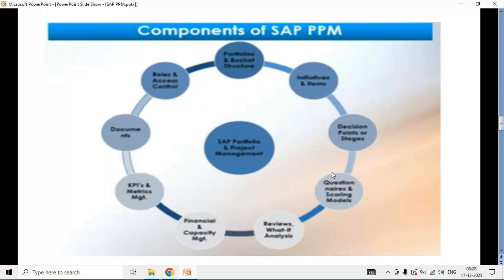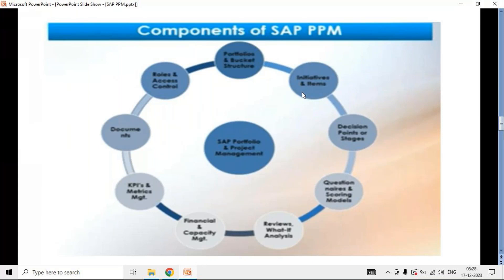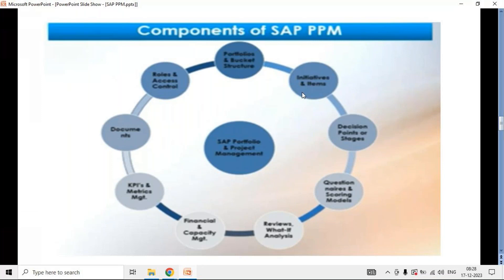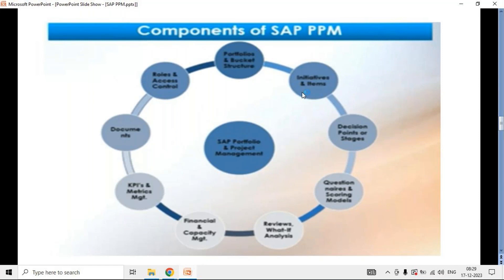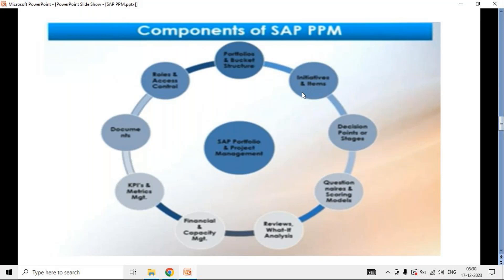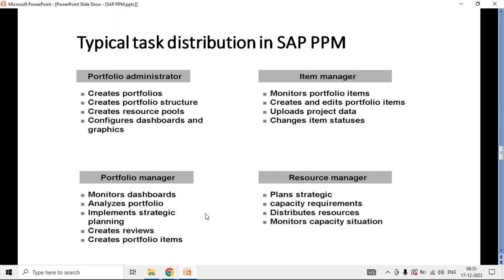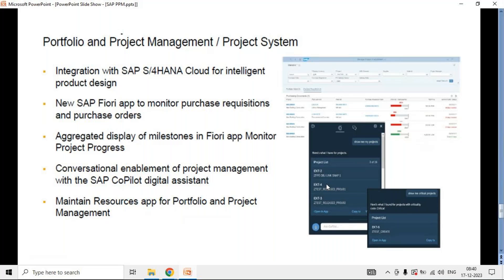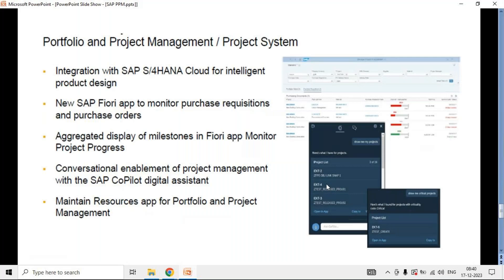SAP S4HANA PPM Online Training I Virtue Solutions | SAP S4HANA PPM DEMO | SAP S4HANA ePPM Training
SAP S4HANA ePPM Online Training I Virtue Solutions | SAP S4HANA ePPM DEMO